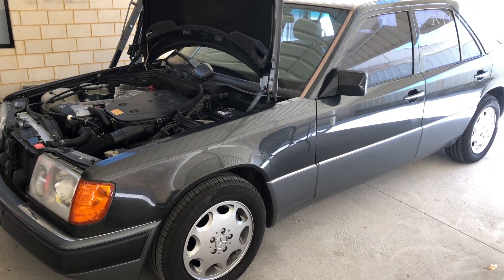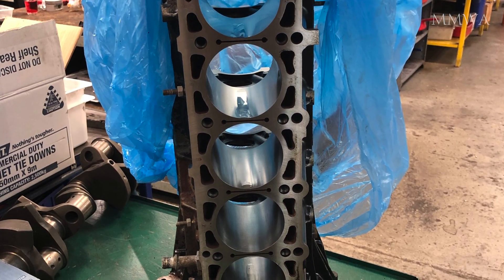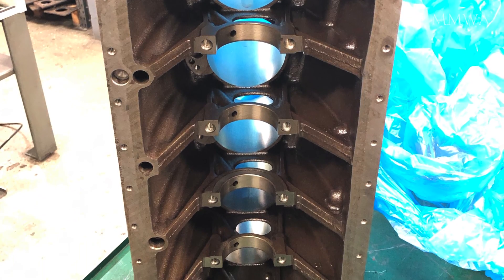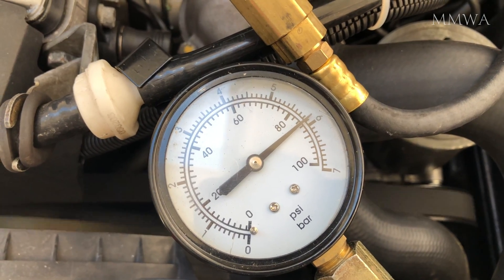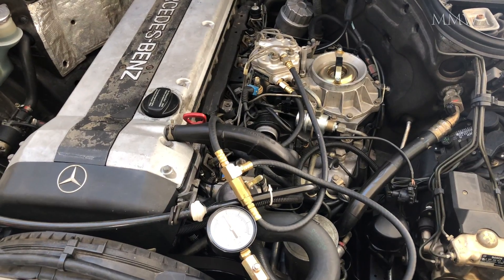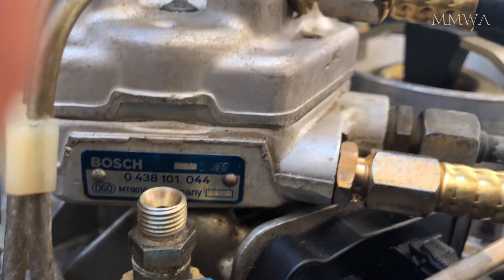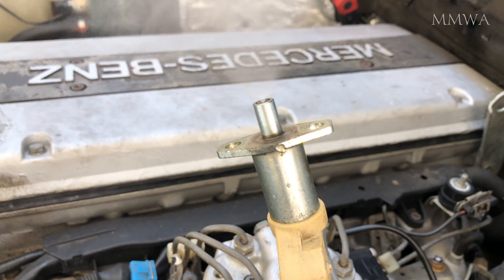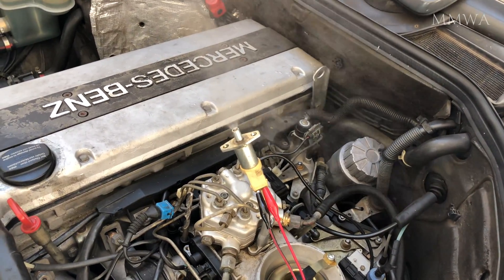Update on Red W124 project & testing my fuel pressures after EHA Adjustment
The greater the differential between upper and lower chamber pressures the RICHER the mixture will be.